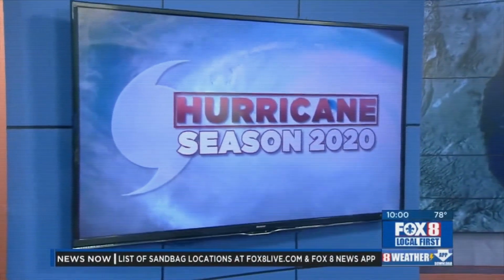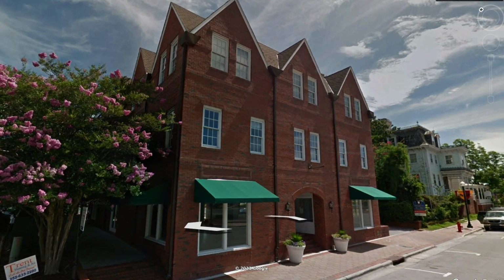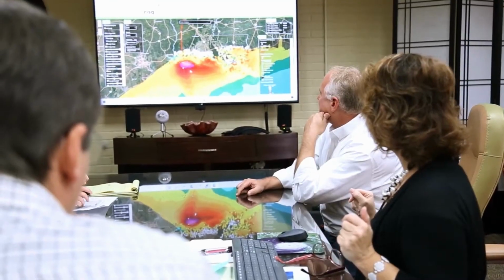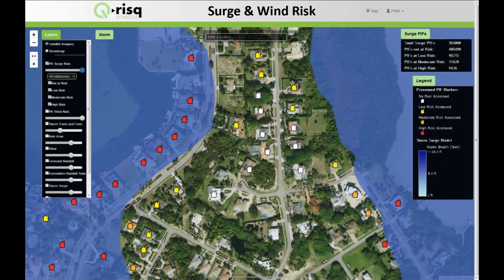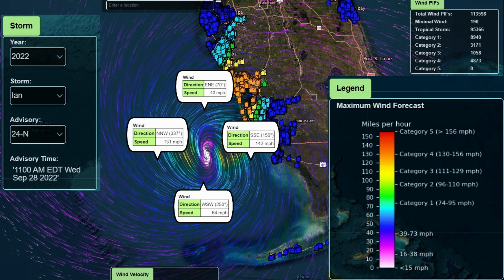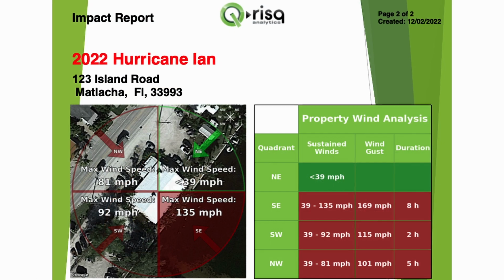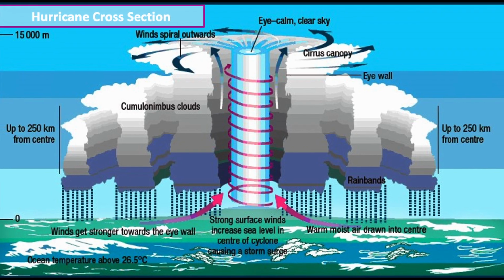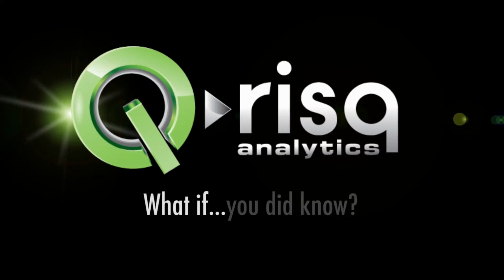Q-risq Analytics 2023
Hurricanes can be unpredictable. Q-risq Analytics patented process equips you with site specific pre- and post-storm analysis, so that you know what could happen, how to assess damage, and how to recover faster.